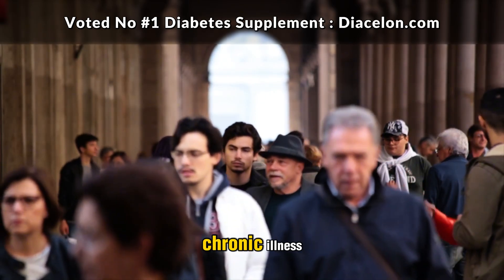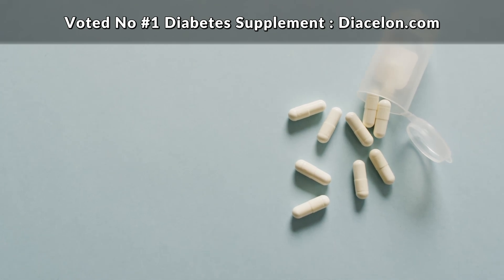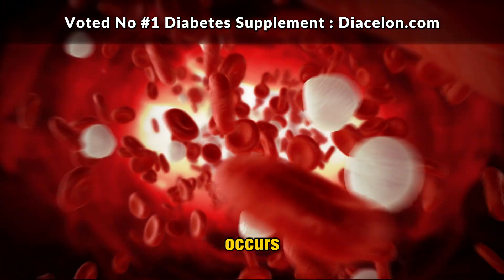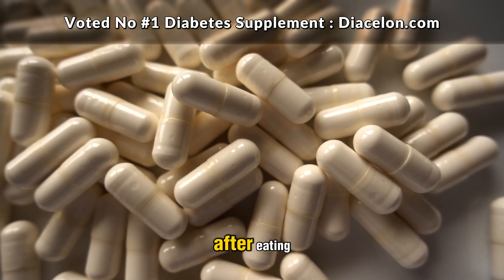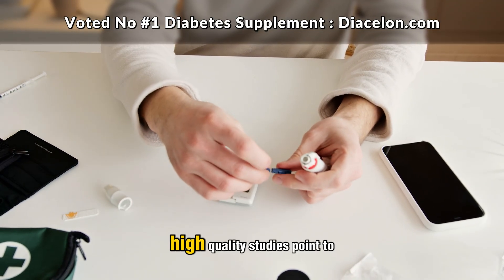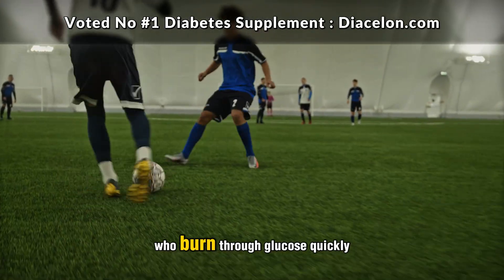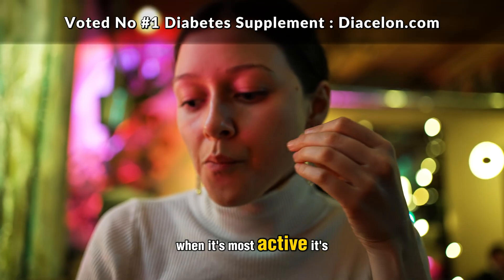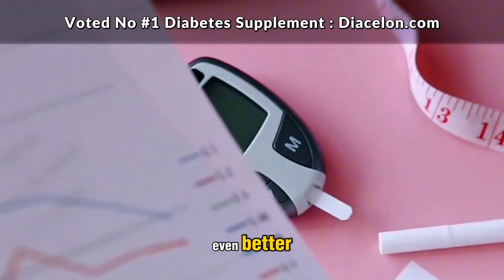Chromium and Diabetes: What Happens After Just ONE Pill?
Are the claims true? In this video, we explore the science behind chromium supplements and their impact on blood sugar, insulin sensitivity, and type 2 diabetes. 🧪 Can a single pill actually make a difference? You’ll find out what happens in the body after just ONE dose—based on clinical research and expert insights.

If you're managing diabetes, prediabetes, or just looking to support healthy blood sugar levels, this video is for you. 💊

🔍 In this video you’ll learn:

What is chromium picolinate and how it works

How chromium affects insulin and glucose metabolism

What studies say about chromium's role in diabetes management

Potential side effects and recommended dosage

💡 Stay informed and take control of your health with evidence-based guidance.